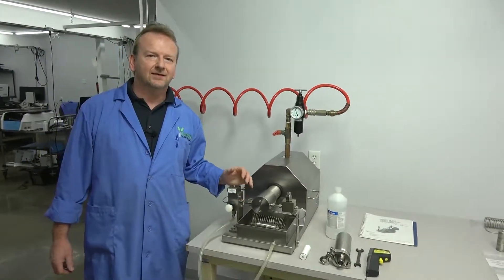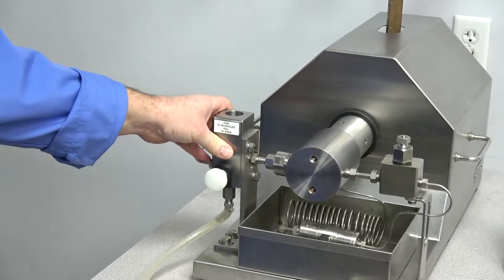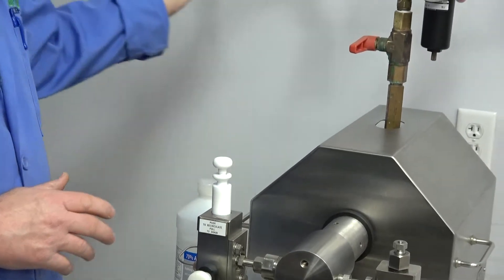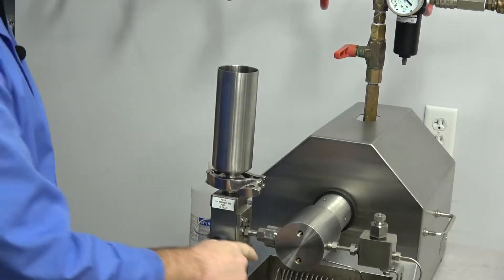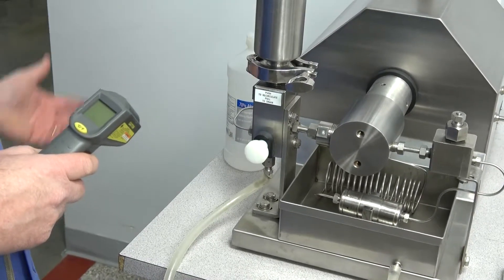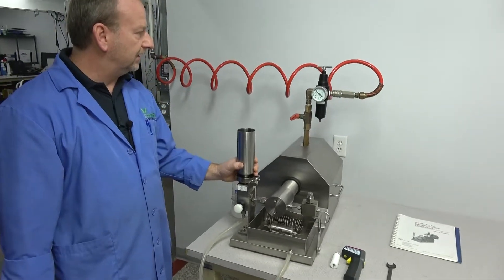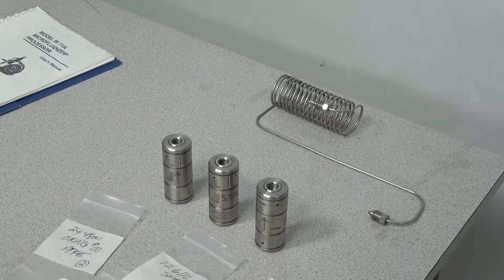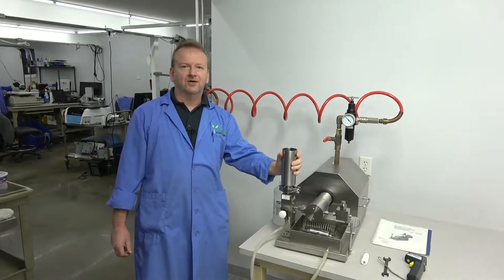Microfluidics M-110L Microfluidizer Processor Cell Disrupter Homogenizer